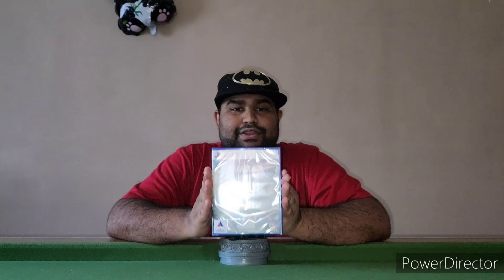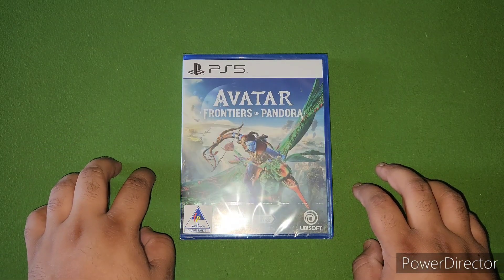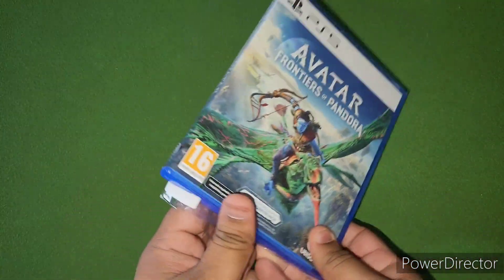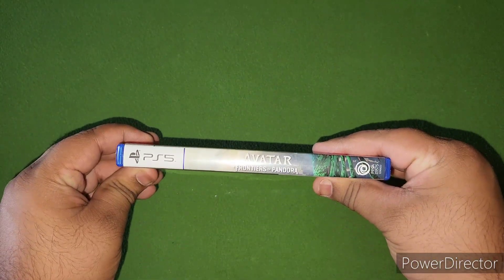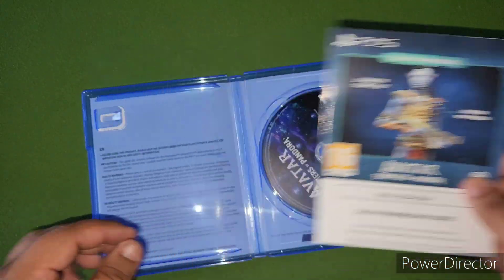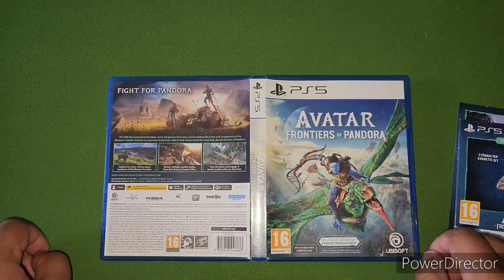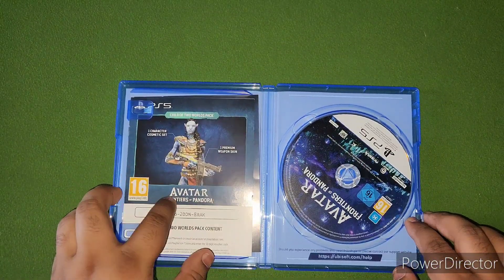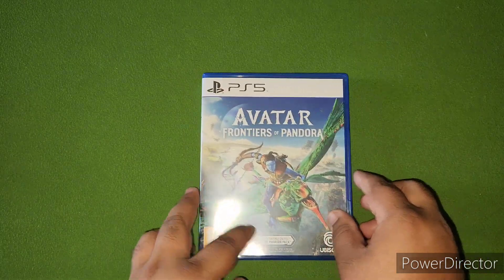UNBOXING PS5 AVATAR FRONTIERS OF PANDORA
Image or video is subject to copyright by Kaylan Mothilal